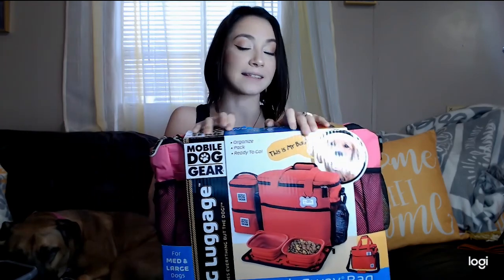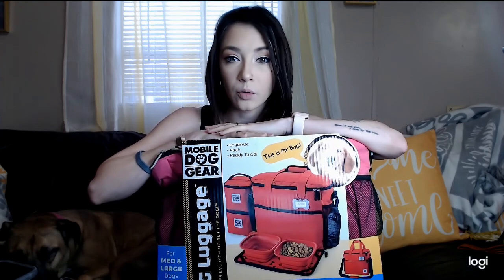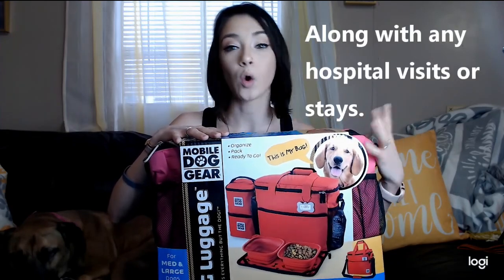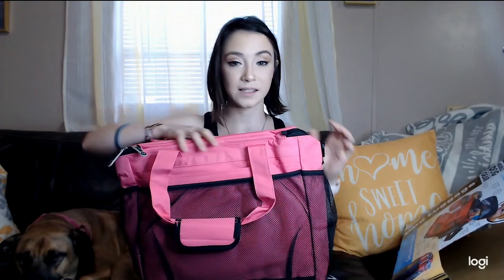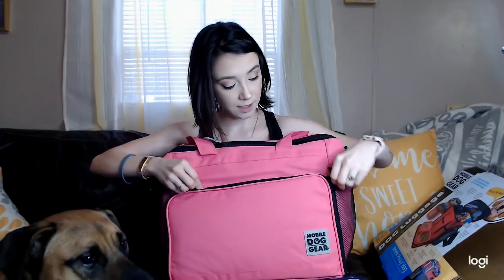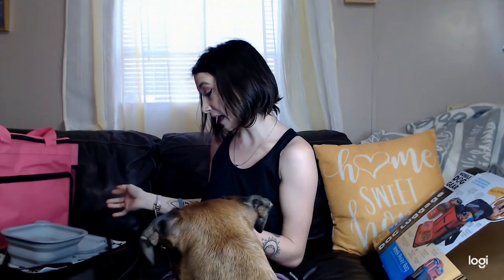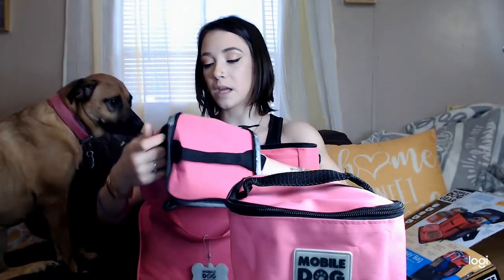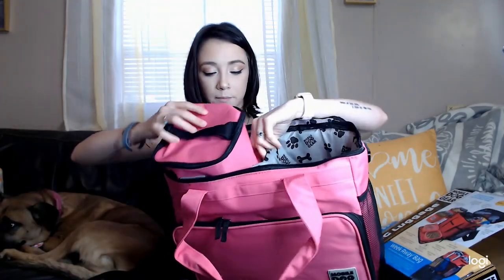SERVICE DOG MUST HAVE - MOBILE DOG GEAR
The link is above! Go check them out!!! It's worth it!